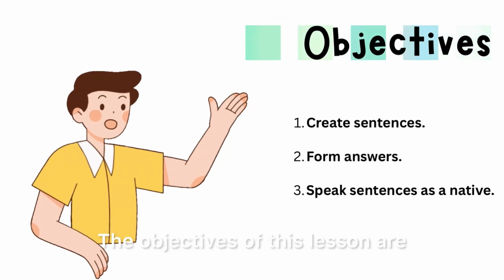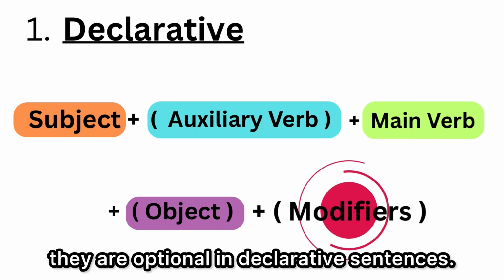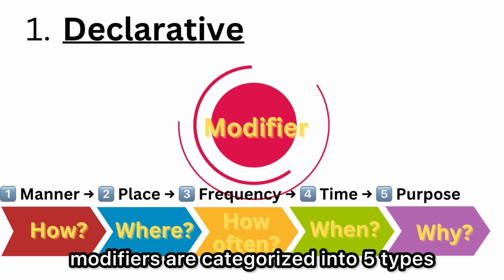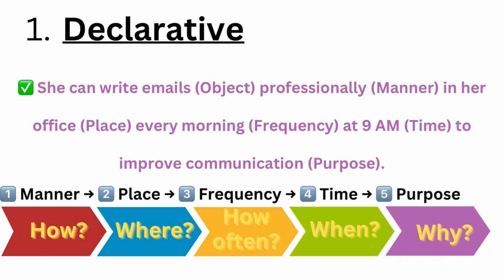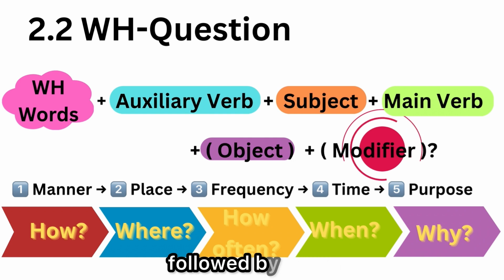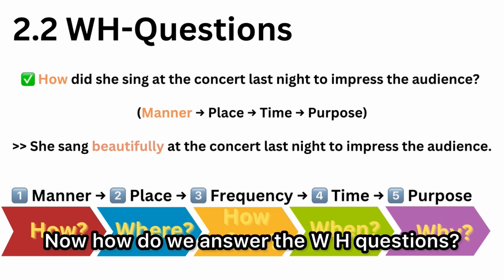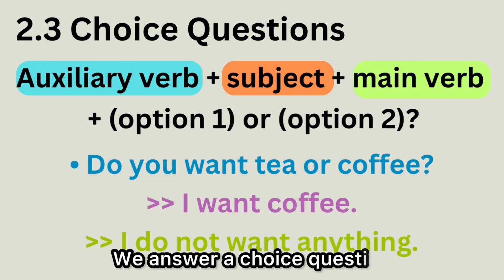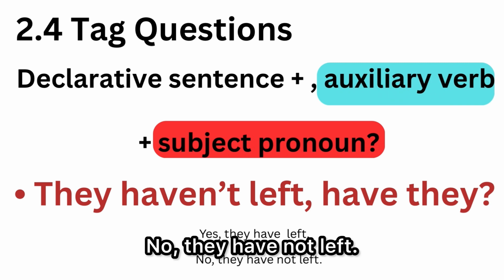ENGLISH EP01 — Form English Sentences Easily like This